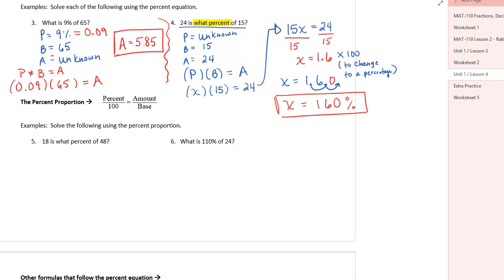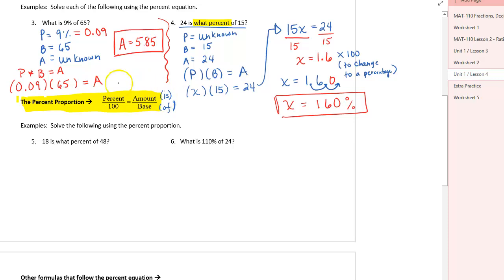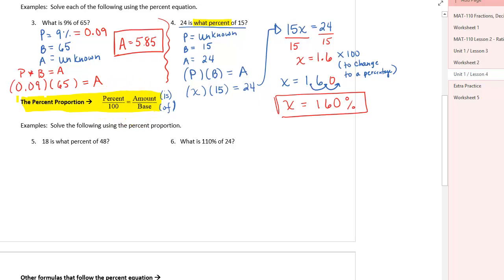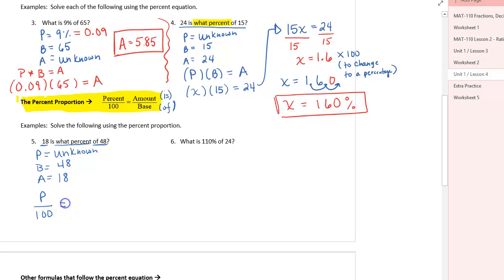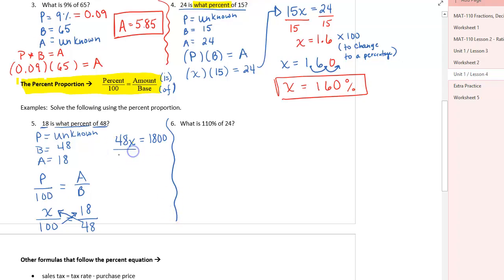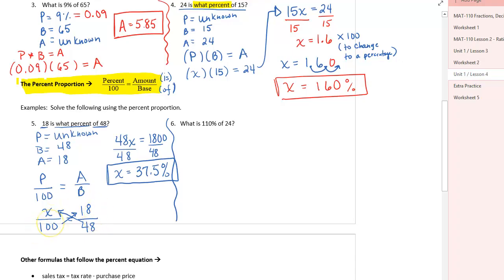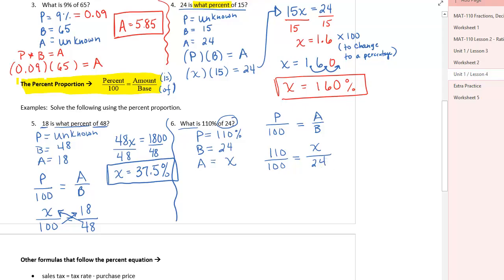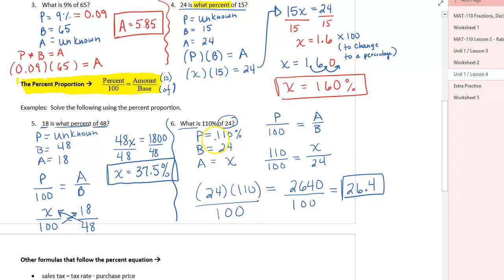The Percent Proportion